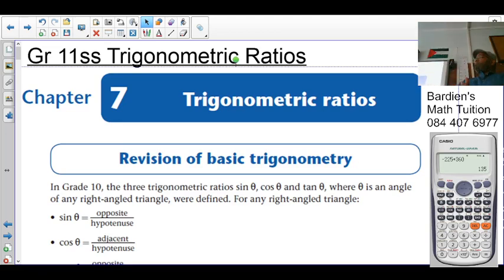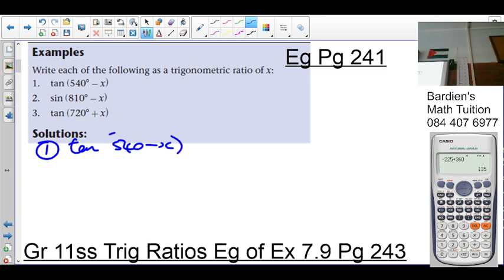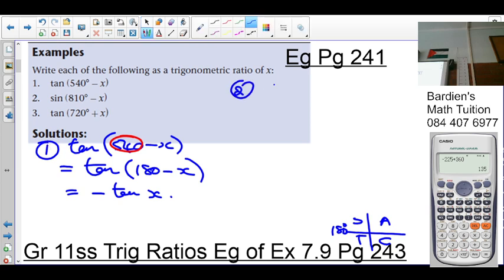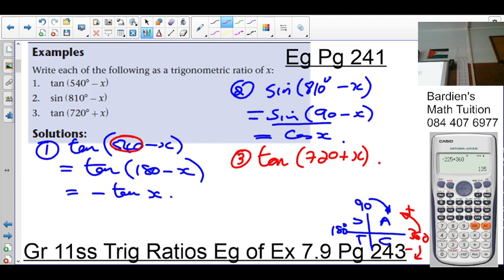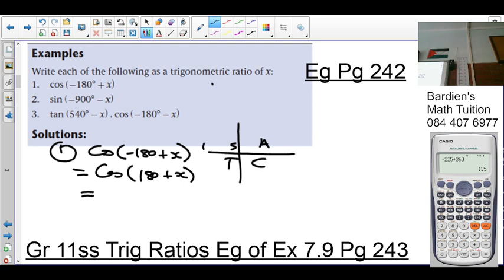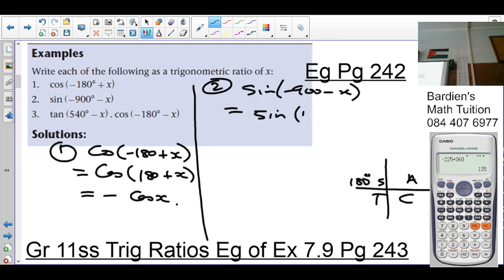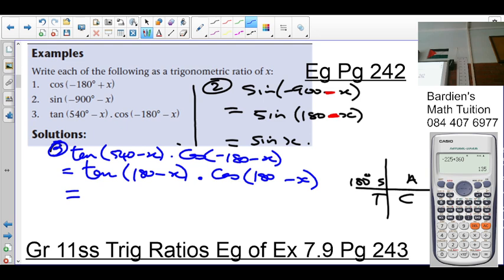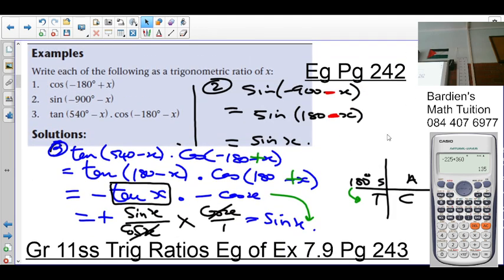Gr 11ss Trig Ratios L9 Ex 7.9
Grade 11ss Trigonometric Ratios Lesson 9

Ex 7.9 Reduction formulae with angles that are greater than 360

Full Lessons:
Lesson 7